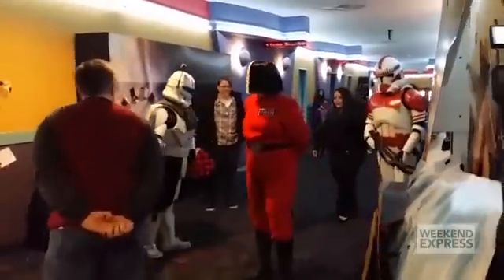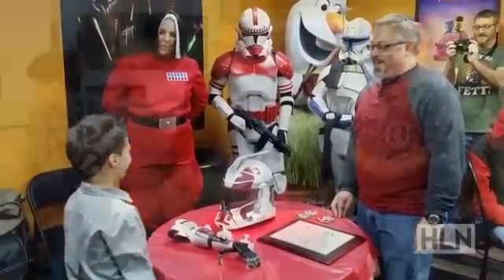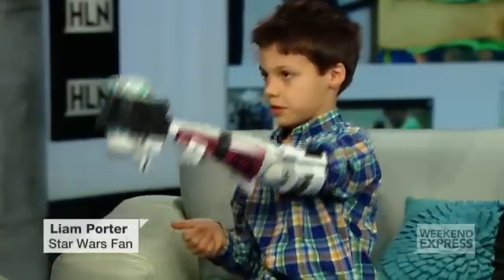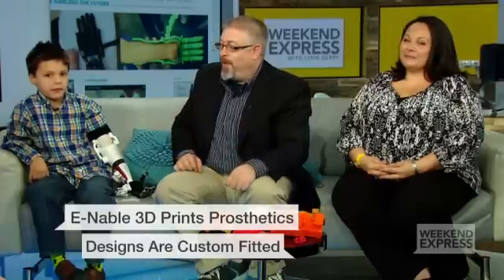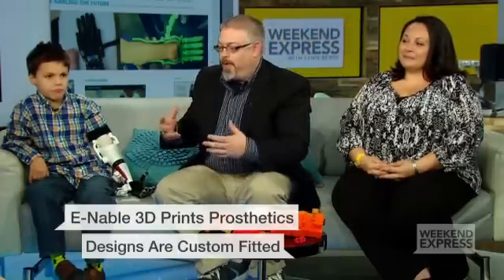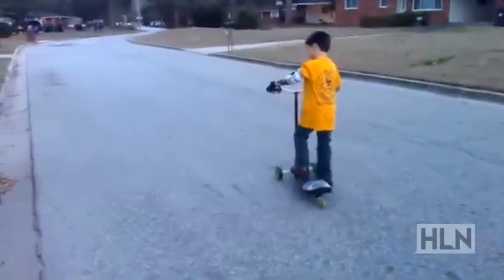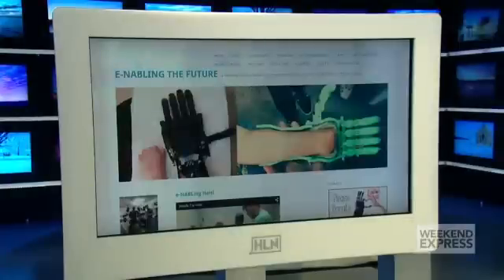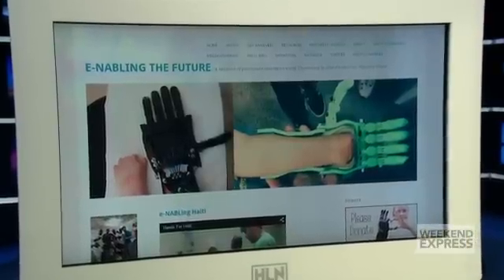Star Wars fan gets a cool new arm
Liam Porter was born without part of his arm. Volunteers with the group E-Nable came through to make sure he had the coolest prosthetic arm around.It's modeled after a Clone Trooper from the Star Wars series.  Liam loves it and his mom loves what the new prosthetic arm has done for her little boy. Liam showed off his new hardware to Weekend Express and the designer told us how he and other volunteers are helping hundreds more people just like Liam.